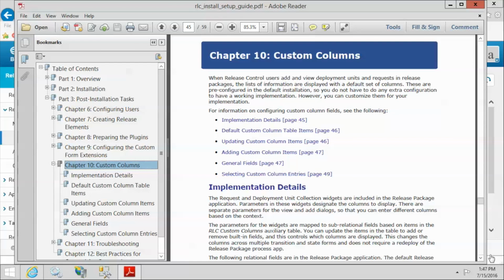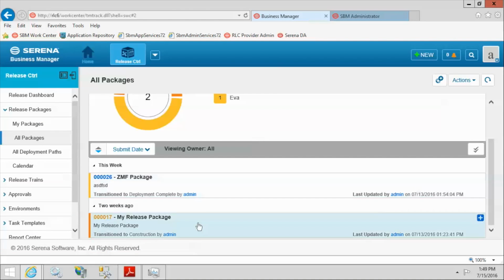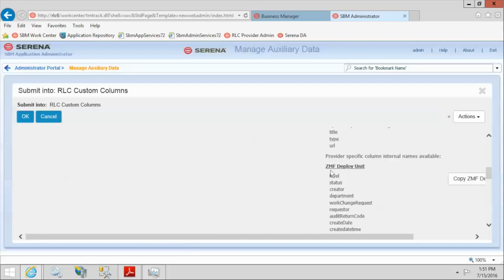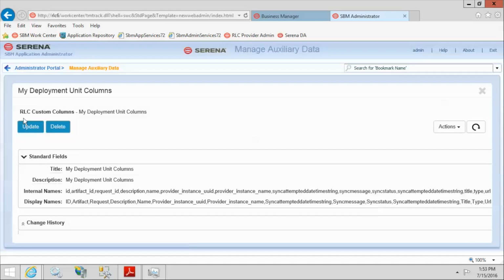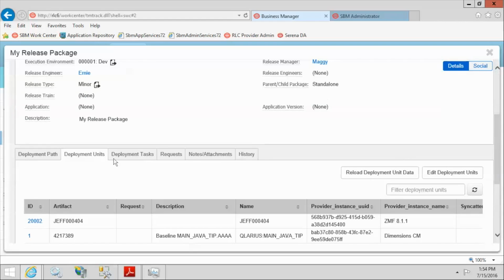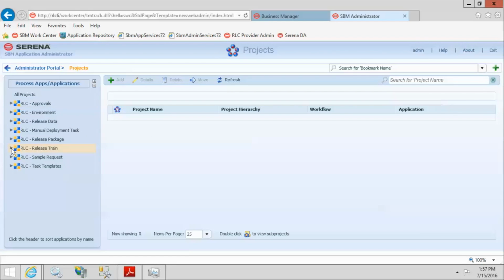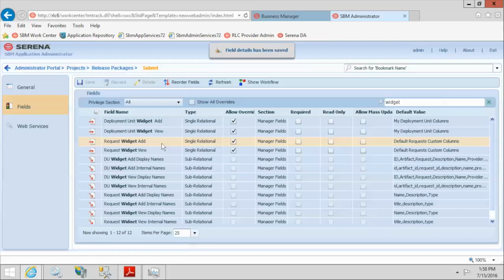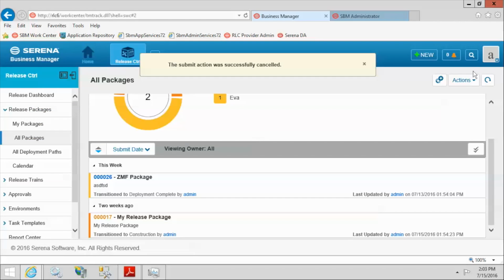How to use the Release Control Custom Columns Feature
RLC 6.0.1 introduced a new feature called “Custom Columns” which allows you to customize the columns on the Deployment Unit and Request tabs of the Release Package. You can also setup different columns to be displayed when adding a Deployment Unit (or Request) verse when viewing the existing list of Deployment Units (or Requests). In this video we demonstrate how to customize these columns and how to active that changes.